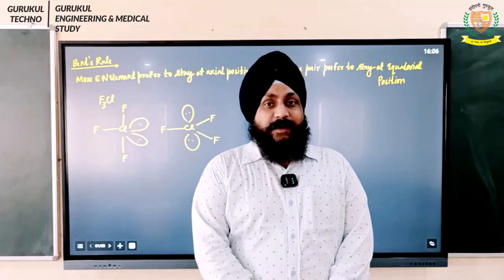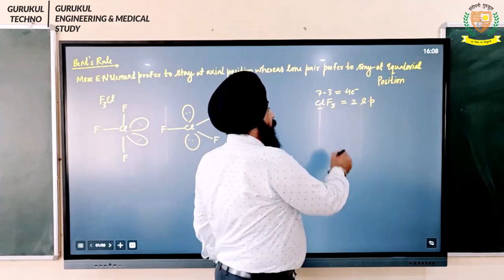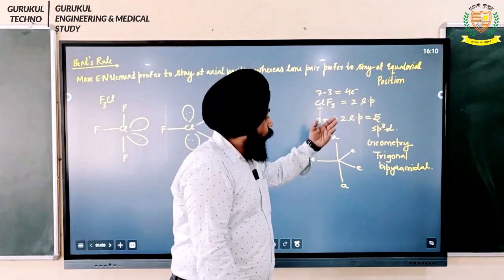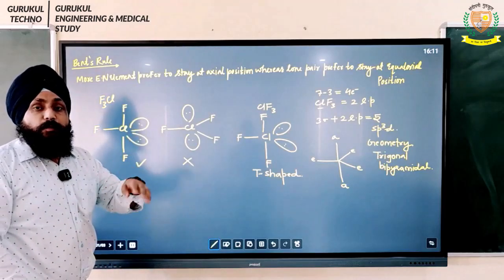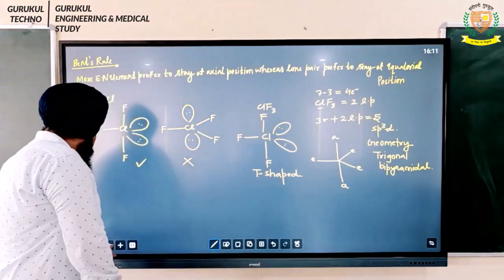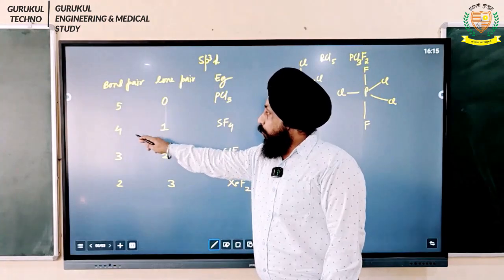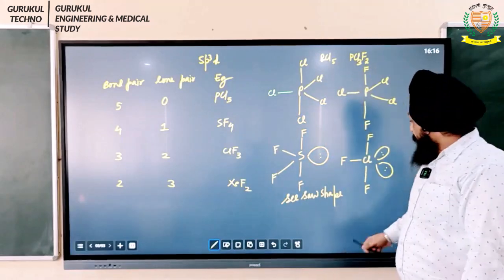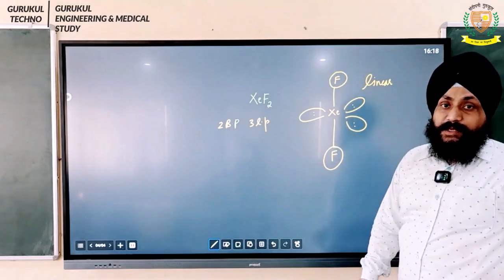Bent’s Rule Simplified: Atomic Orbitals & Molecular Stability